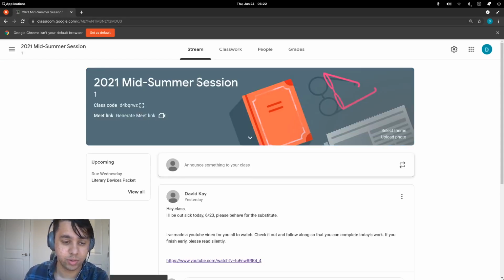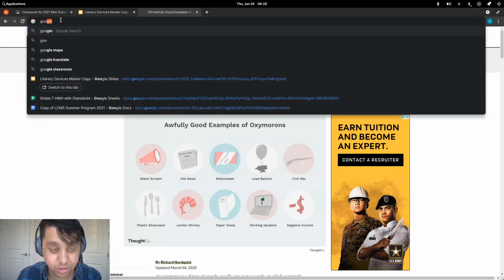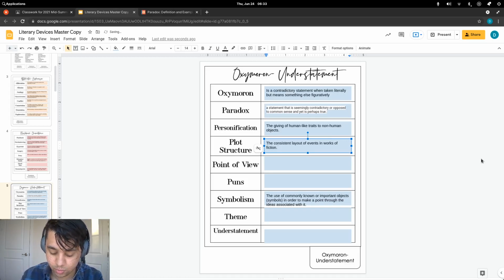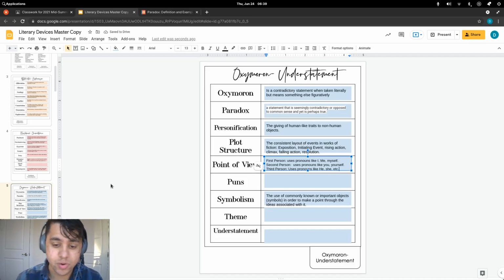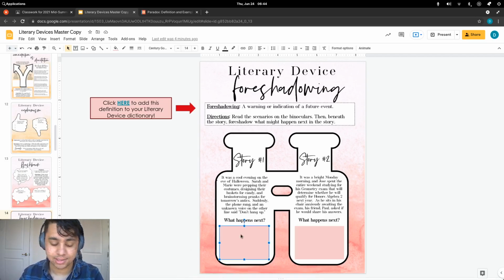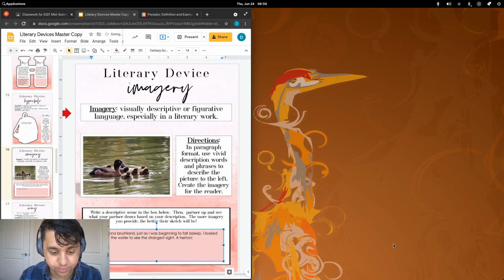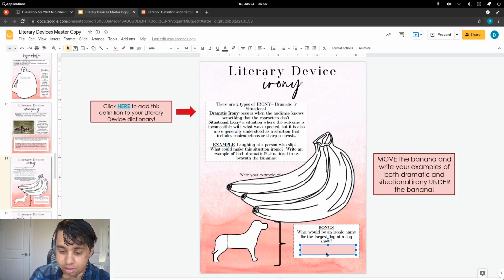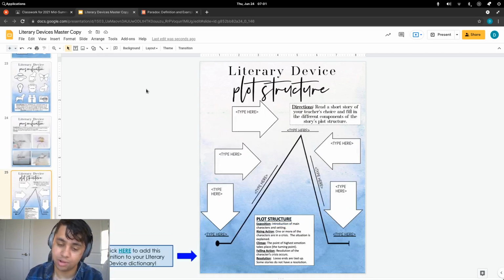Lit Packet pt. 2